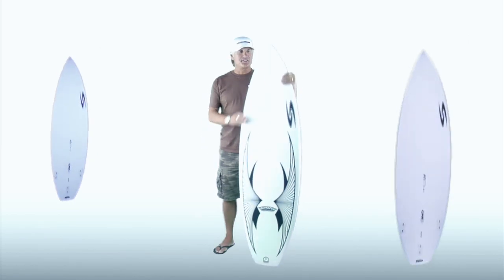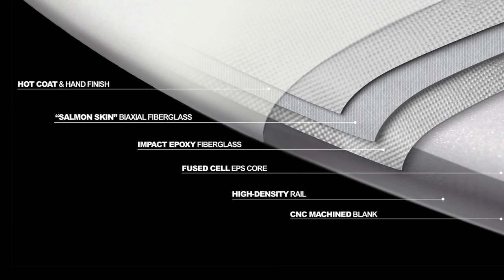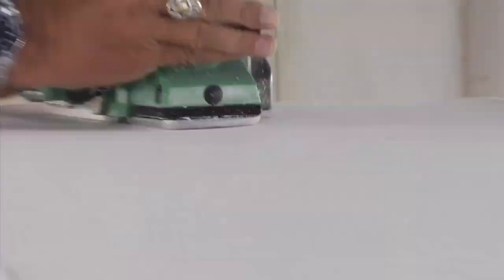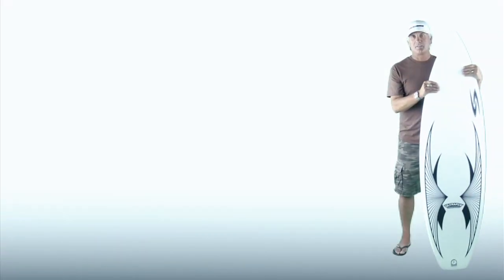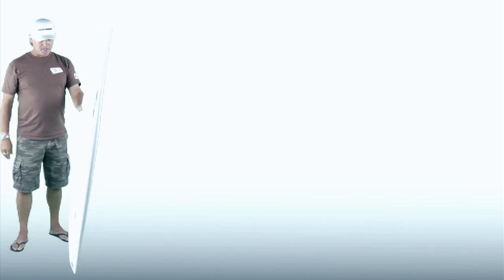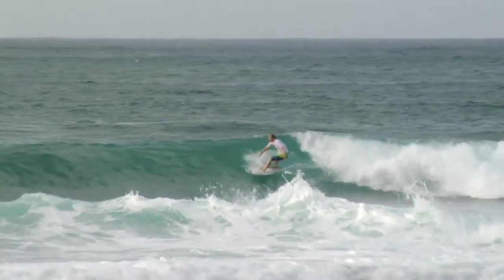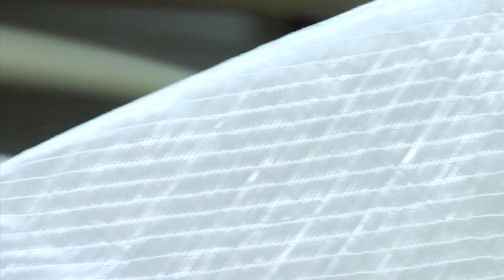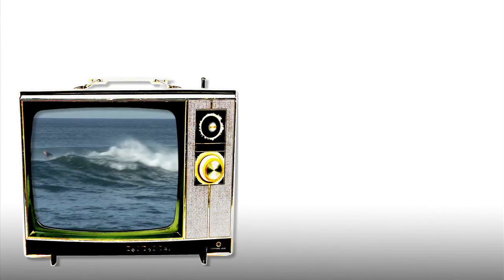Your Next Board - ULTRAFLX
Surftech visionary, Randy French goes on about life, love and the pursuit of a better surfboard... meanwhile O-Dog rips the snot out of Rocky Rights on his 5'8" SK8